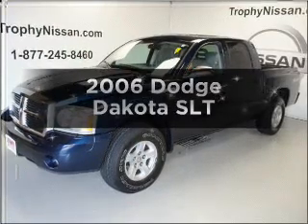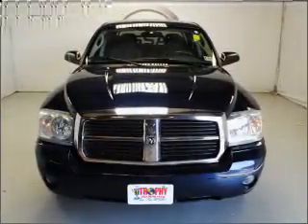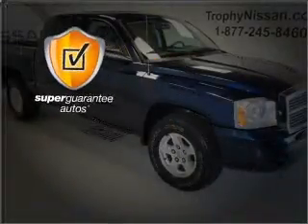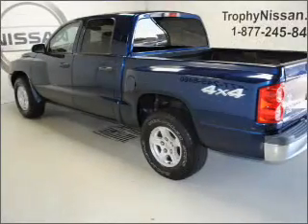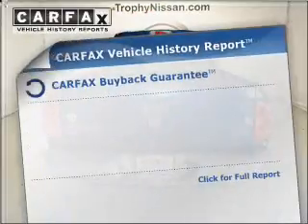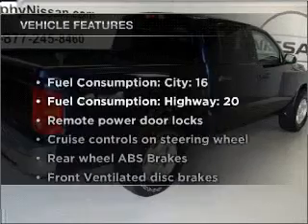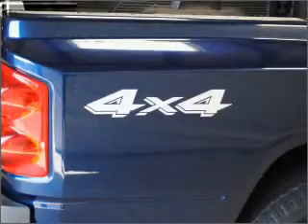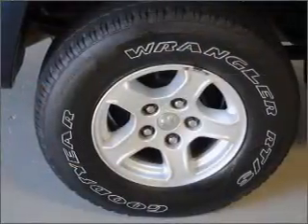2006 Dodge Dakota - MESQUITE TX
Year: 2006
Make: Dodge
Model: Dakota
Trim: SLT
Engine: 3.7 liter 6 cylinder 12 valve
Transmission: Automatic
Color: Blue
Mileage: 60113
Address:
5031 N. GALLOWAY